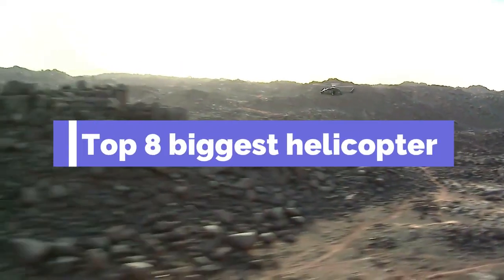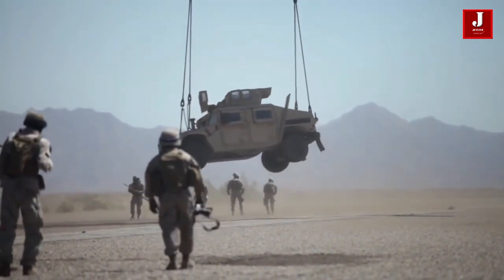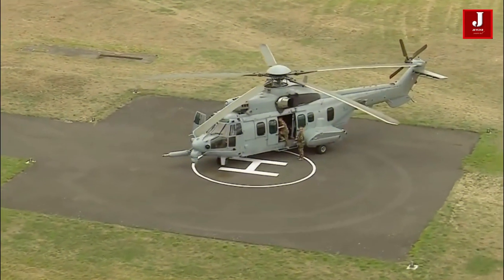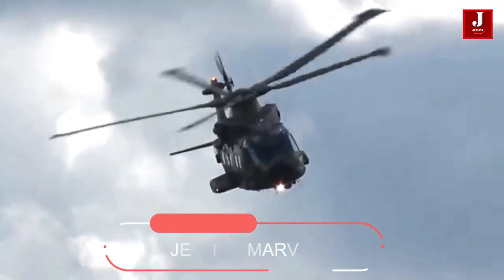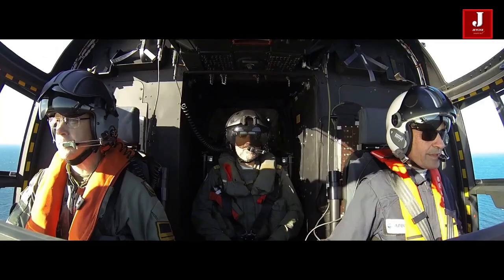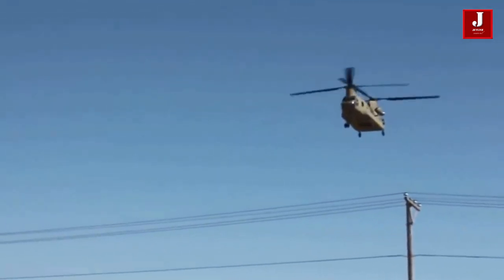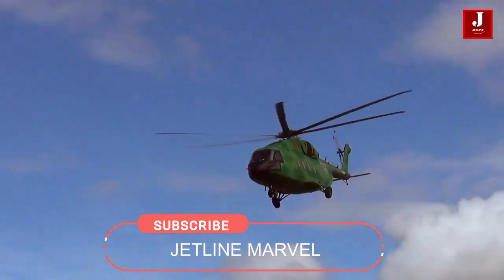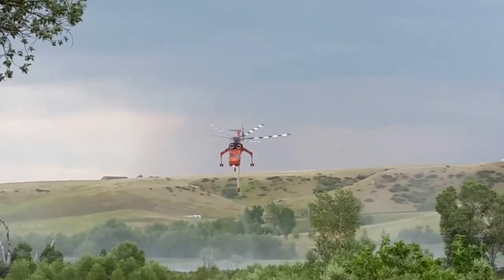TOP 8 BIGGEST HELICOPTER IN THE WORLD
In this video listed top 8 Helicopter ever built and still operating for different purposes in the industry. Few are like from Boing Chinook CH47 and  is well known helicopter as the double rotor and constructed complex engineering Helicopter.

The Sikorsky CH-53K King Stallion is a heavy-lift cargo helicopter currently being produced by Sikorsky Aircraft for the United States Marine Corps (USMC). The design features three 7,500 shp (5,590 kW) engines, new composite rotor blades, and a wider aircraft cabin than previous CH-53 variants

Boeing V-22 Osprey
The Bell Boeing V-22 Osprey is an American multi-mission, tilt rotor military aircraft with both vertical takeoff and landing and short takeoff and landing capabilities. It is designed to combine the functionality of a conventional helicopter with the long-range, high-speed cruise performance of a turboprop aircraft.

The Mil Mi-26 is a Soviet/Russian heavy transport helicopter. Operated by both military and civilian operators, it is the largest and most powerful helicopter to have gone into serial production.

S64 Aircrane
The Sikorsky S-64 Skycrane is an American twin-engine heavy-lift helicopter. It is the civil version of the United States Army's CH-54 Tarhe.

Boeing CH-47 Chinook,
Sikorsky S-64 Aircrane Skycrane,
CH-46 Sea Knight,
Sikorsky CH-53K King Stallion,
Airbus EC725 ,
Eurocopter,
August Westland AW101,
NHI NH90,
MIL MI-26,
MIL MI-38,